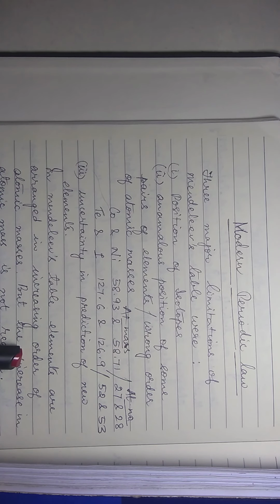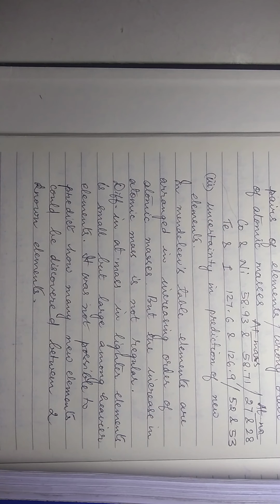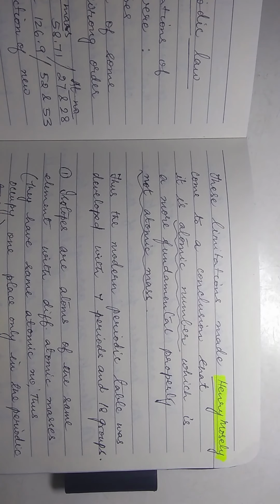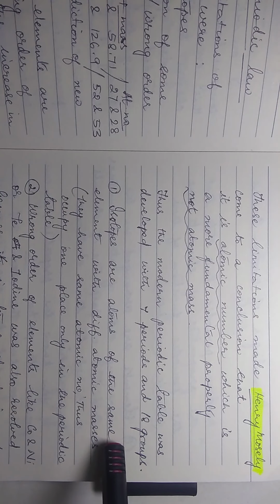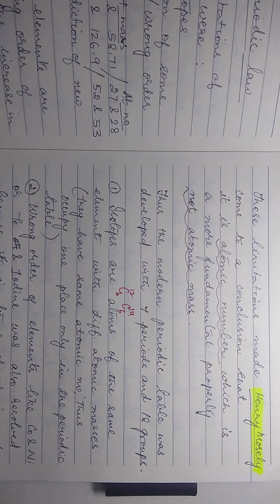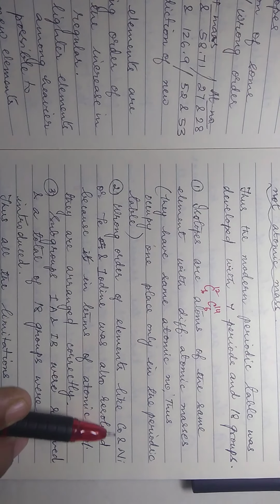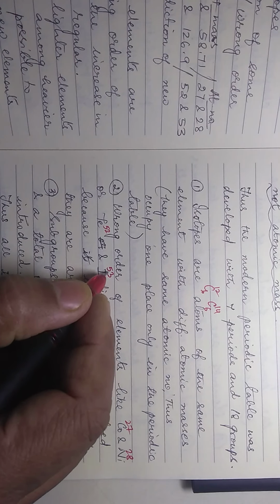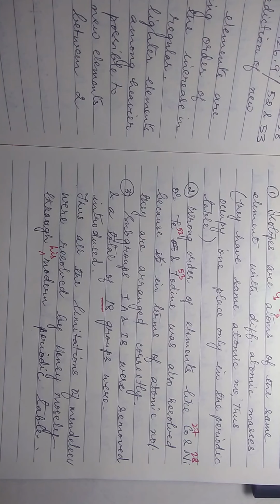C10 chemistry.. modern periodic table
Henry mosely